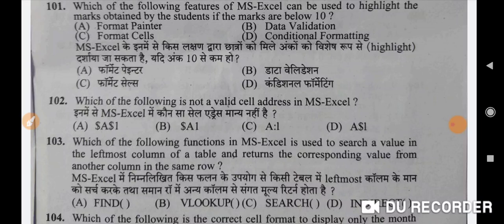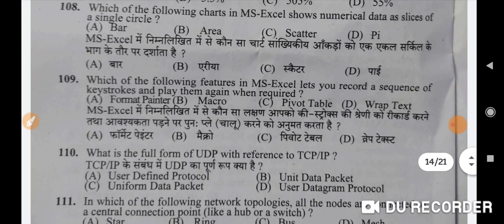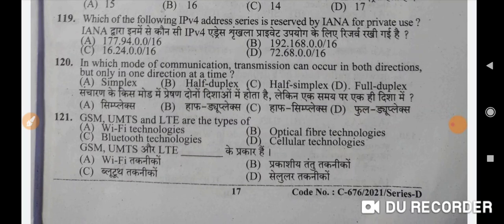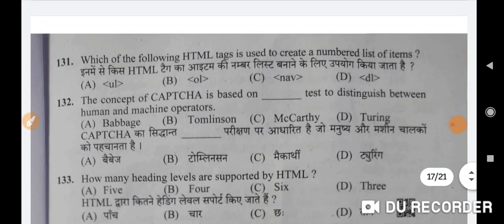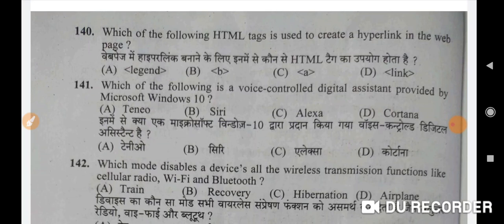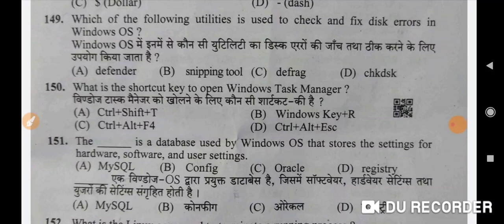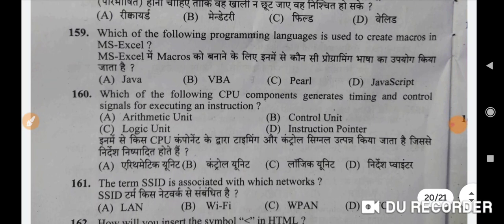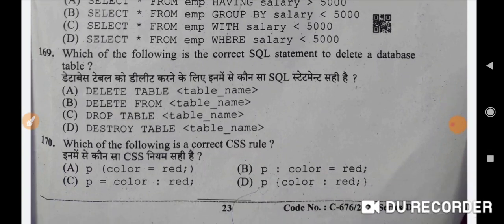JOA IT (21-03-2021) post code -817 | SOLVED PAPER |COMPUTER SECTION |part 3